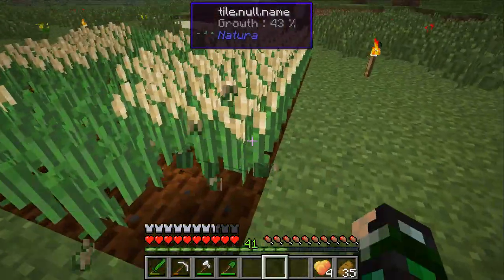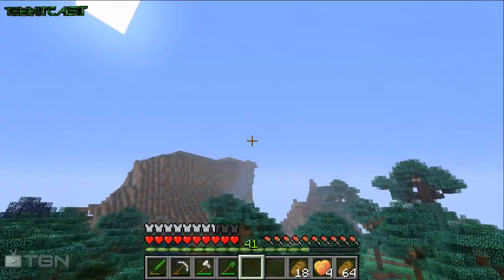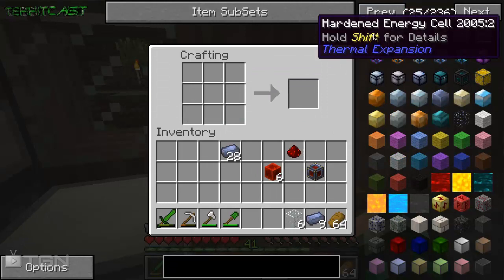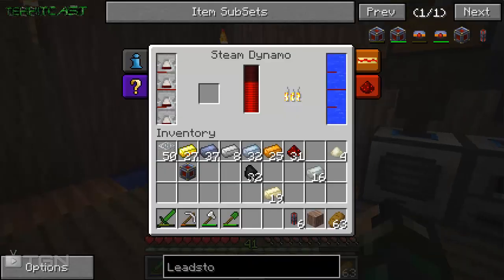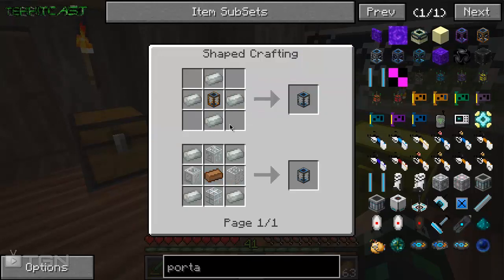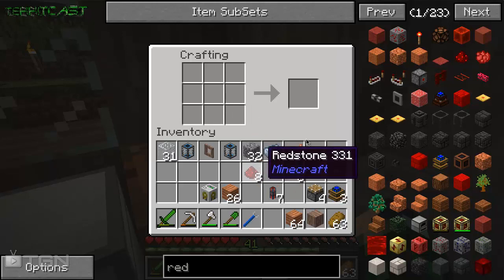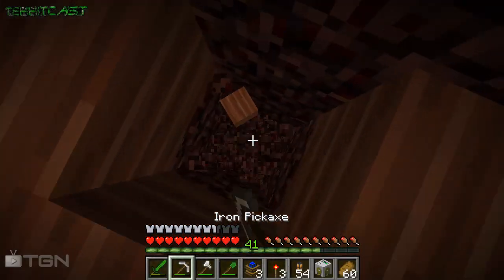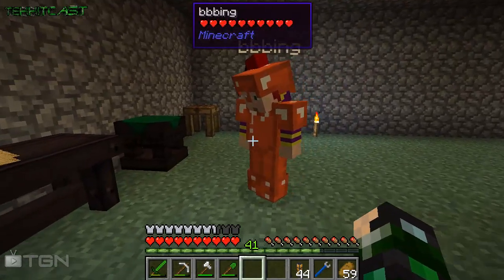#4 | Pump, Powered Furnace, Started ThumCraft | Season 6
Hey guys, So now we are running the world on a nice server and so that means that i can have my friend that is good at ThumCraft 2 help me because i am not the best at it ;p and also we made a nice lava pump and also a Powerd Furnace.

WORLD DOWNLOAD! Every 10 Episode's

Seed: TekkitCast

 When you download the FTB launcher install  the DireWolf20 1.6 Modpack.

Hey guys so if you are a nice person and wants 2 Support me the way you can support me is by Donating to help me save up for a new computer :). any Donations will be amazing

•Download An addon that makes it so you can see when i upload a video :D